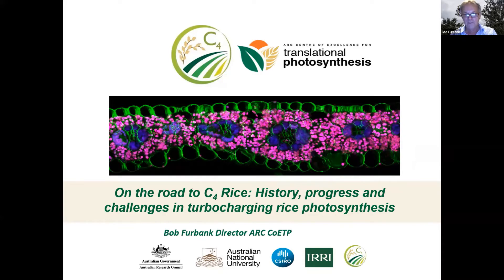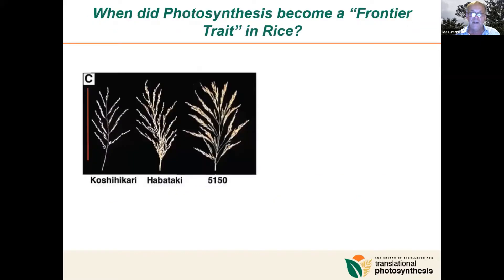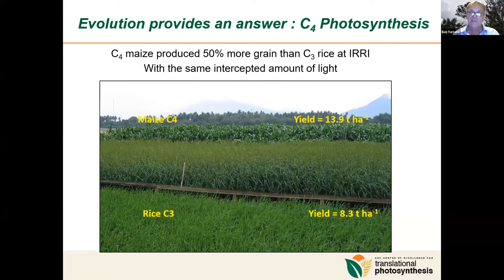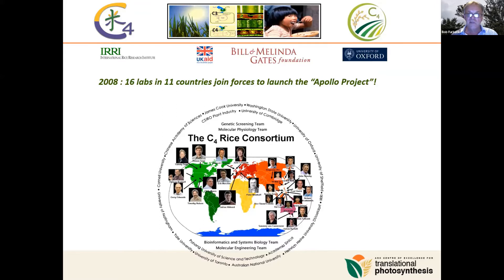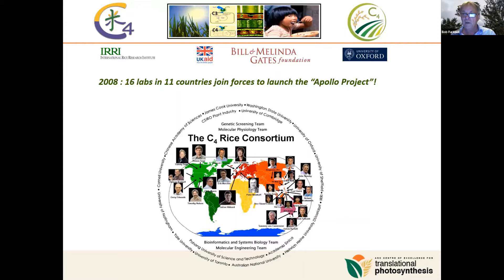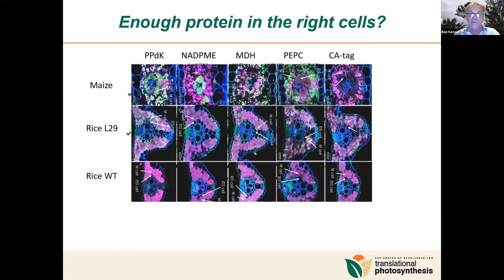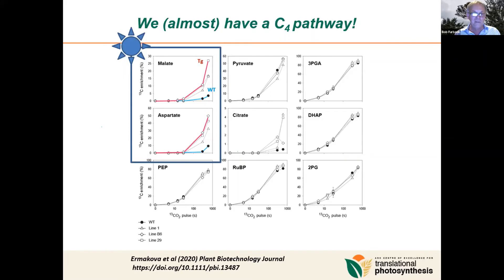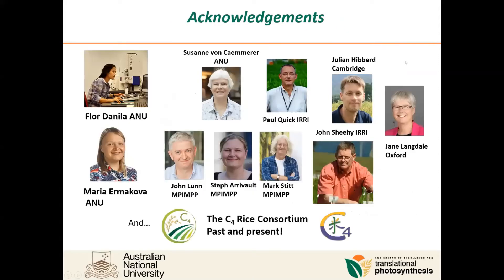JXB 70th Anniversary - Robert Furbank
In this symposium, to celebrate the 70th anniversary of the Journal of Experimental Botany, biologists explore how the fundamental C3 pathway of photosynthesis evolved in response to historical fluctuations in atmospheric CO2 concentrations on a geological time scale, leading to new photosynthetic pathways (C4 and CAM) in plants and carbon concentrating mechanisms in algae.

The road to C4 rice
SPEAKER:
Robert Furbank (Research School of Biology, Australian National University, Canberra, Australia)